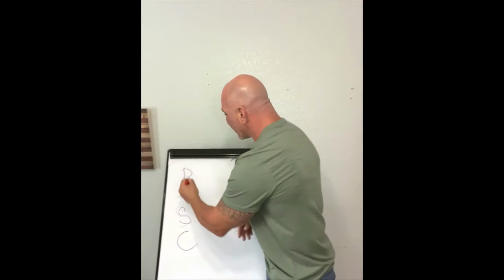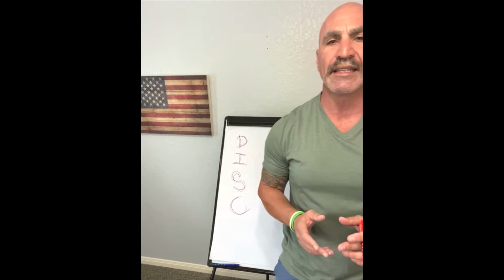What is DISC Profiling in Business?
There are four personalities in the DISC profile. This video explains what each letter represents and understand who you are plus the people around you.

Steve shares his passion to educate the Self-Managing Landlord on how to be successful in the ‘business of Real Estate and the pitfalls to avoid. His training and topics range from Leadership, motivation, goal setting, marketing, communications, and the importance of having a checklist mindset, utilizing systemization and methodology. A real estate investor himself, Steve is an international commercial Airline Pilot, Podcast host, Motivational speaker, and Mindset Coach.

0:00 - Start
0:09 - What is DISC?
0:30 - What is D?
0:58 - What is I?
1:14 - what is S?
1:38 - What is C?
1:47 - Scenarios

✅Take my Full Real Estate Investing Course!

💼Try a Free Course!

🎥Attend to my Free Webinar!

📱Real Estate Think Tank - Investing With Purpose - Facebook Group

📘Steve’s book: Building an Empire: Failing Our Way to Millions